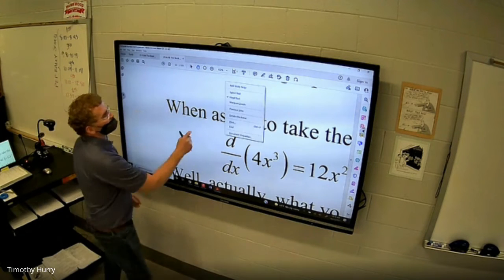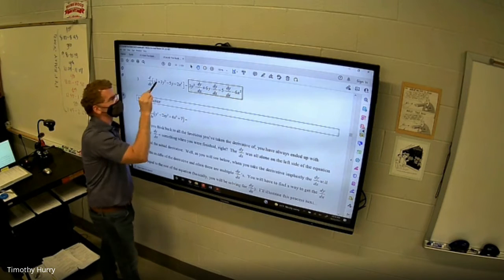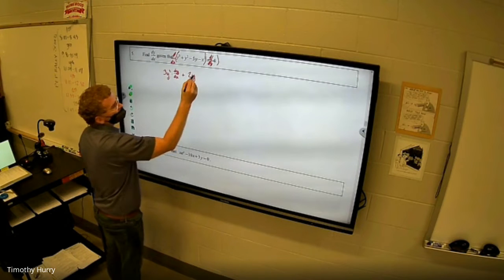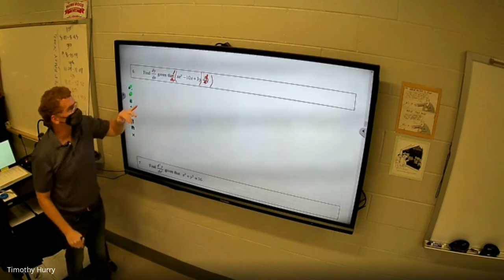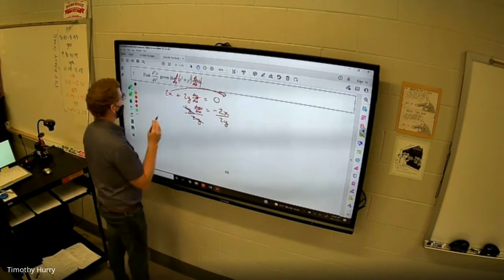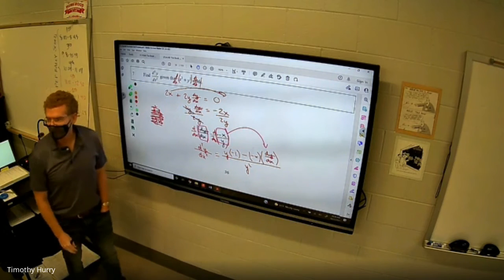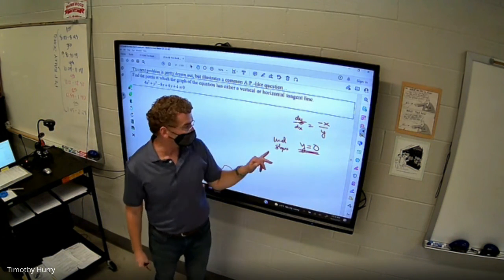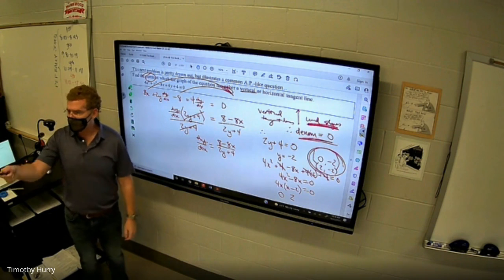Video Implicit Differentiation